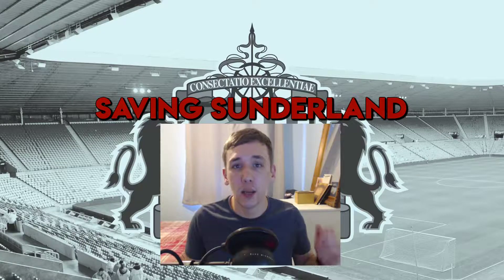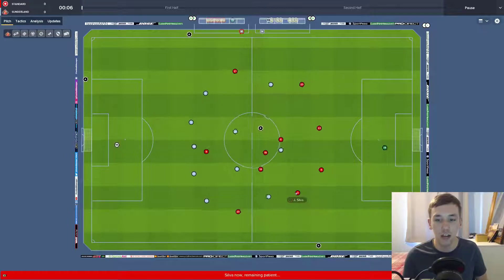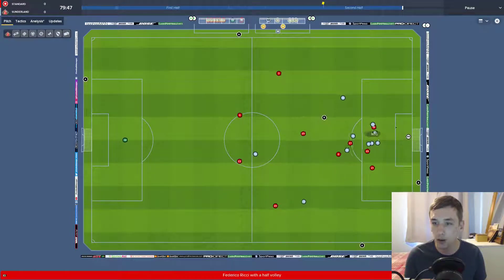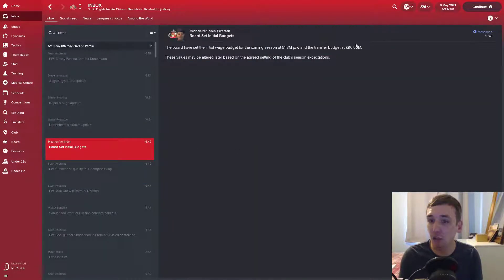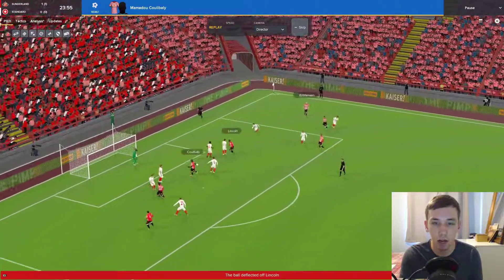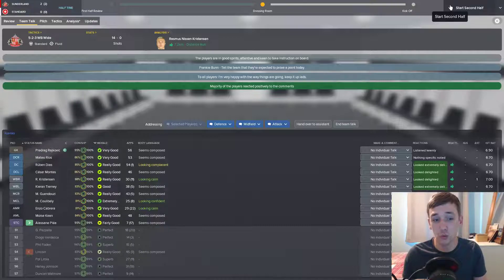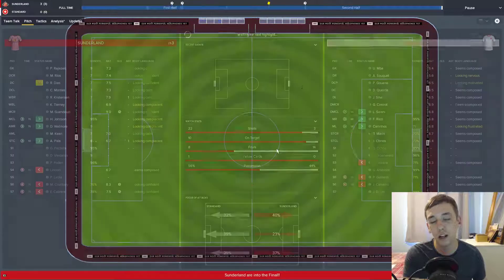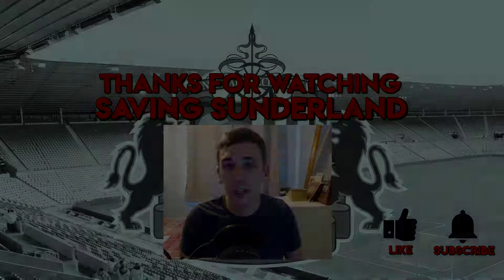FM18 - Saving Sunderland - Europa League Semis! - Episode 33 - Football Man 2018 let's play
In today's episode we take on Standard in the Europa League Semi Final. Surely we cannot slip up on this banana skin, can we? Find out in today's episode of Saving Sunderland FM18 let's play.